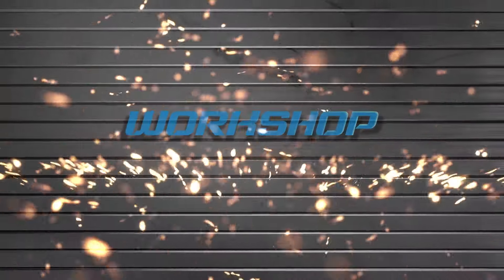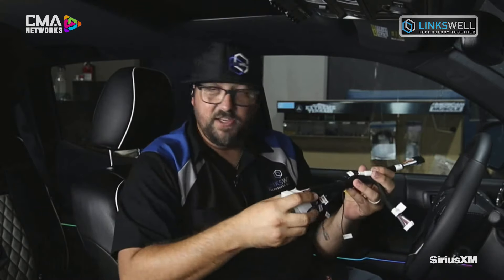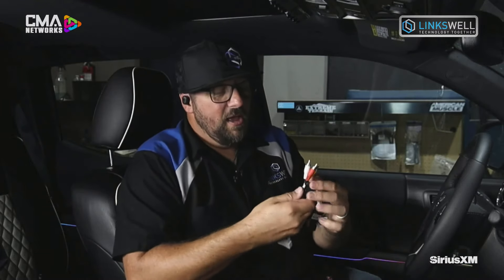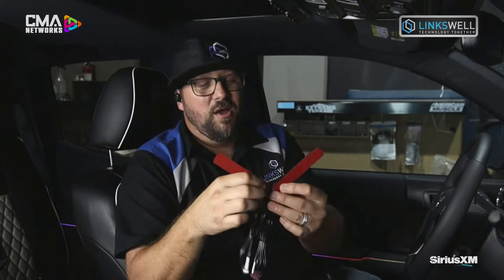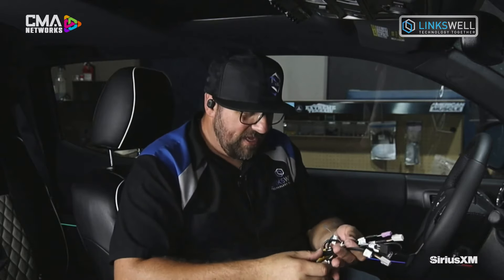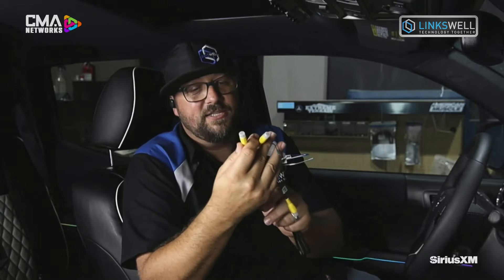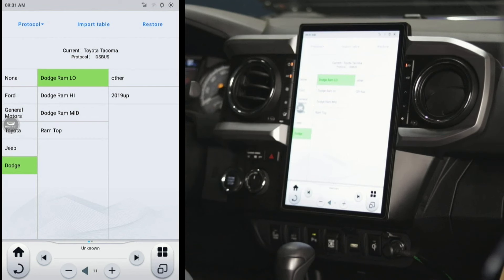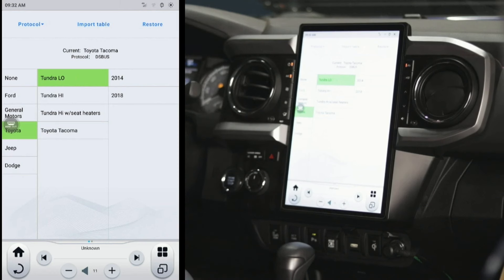3 Quick Tech Tips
Went on air with the guys @CMANetworks last week and talked about 3 ways that we make installation easy, and user experience special!

00:54 - Plug - N - Play Install
9:32 - After Install Programing (Climate, Camera, Seat Heaters/Coolers)
18:45 - Customizing the User Interface